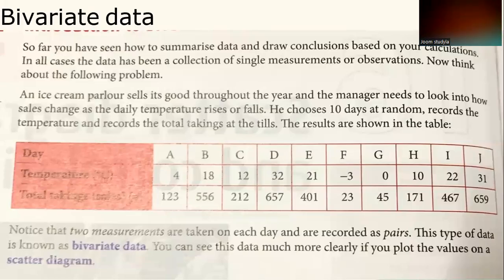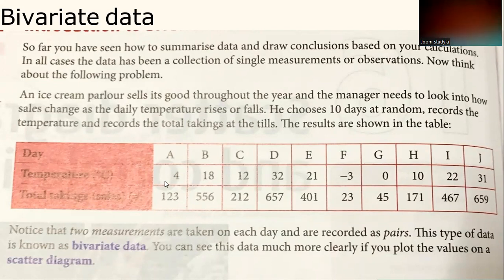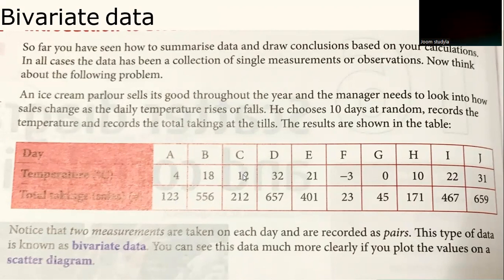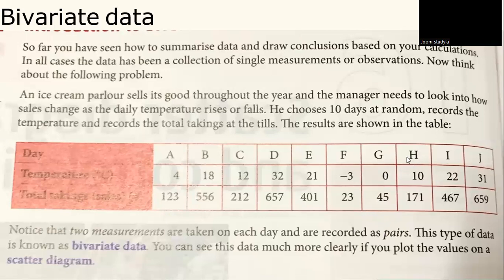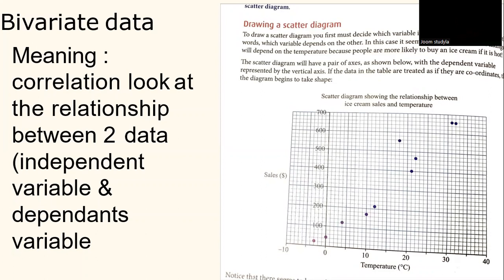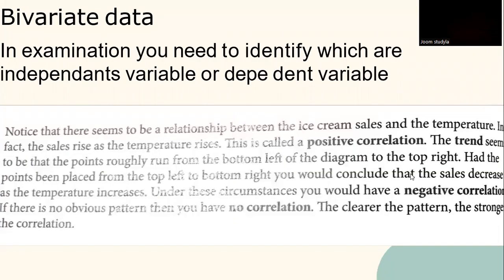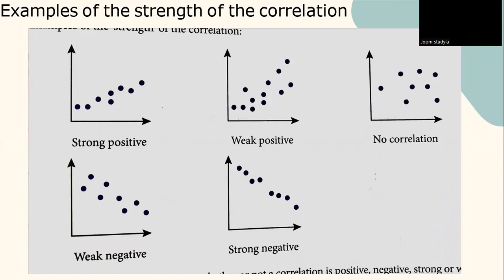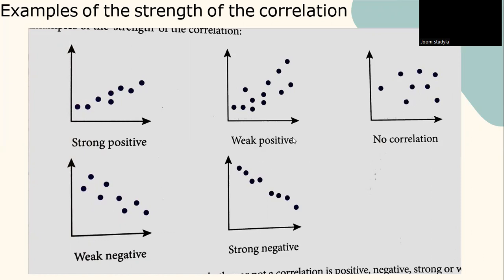Study Tips for IGCSE - Mathematics : Scatter diagrams & correlation